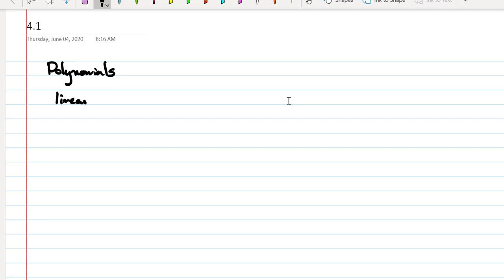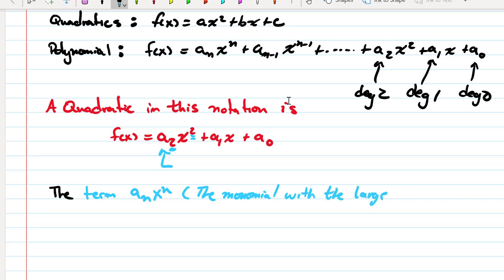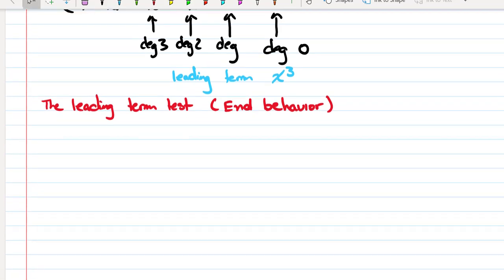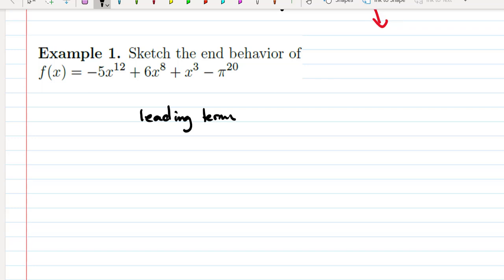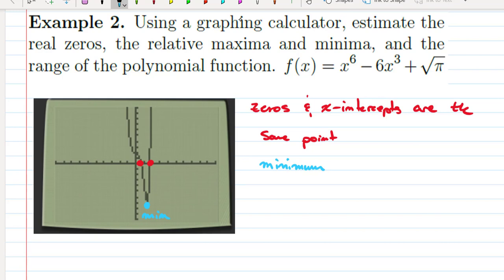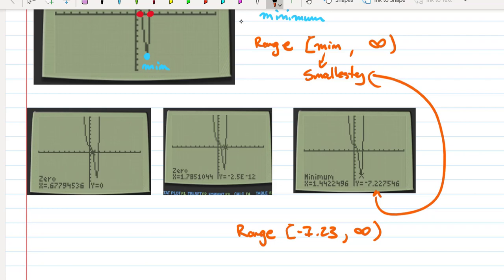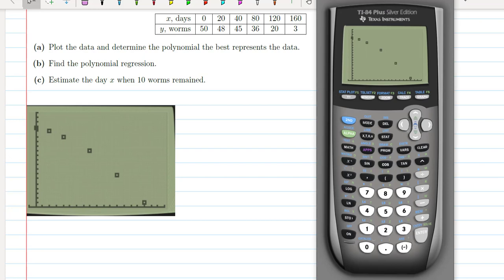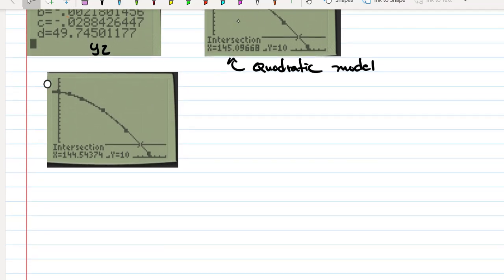College Algebra Chapter 4 Section 1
Introduction to polynomials.  End behavior of polynomials, relative maximum and minimum values and range.